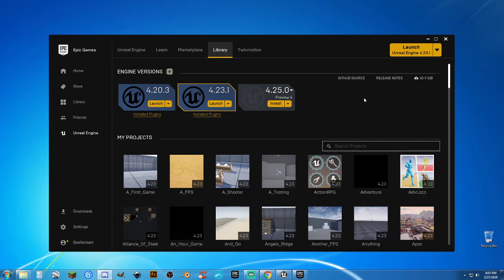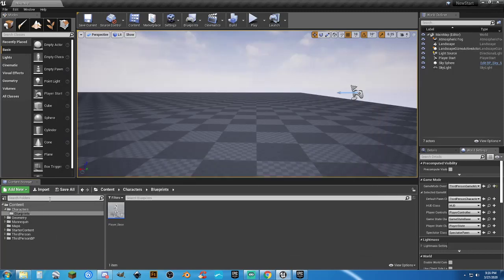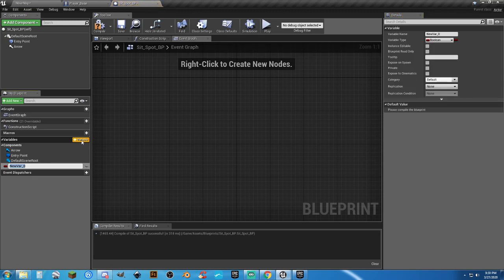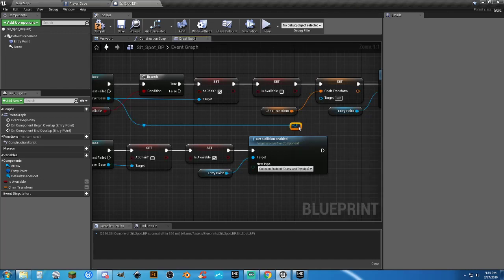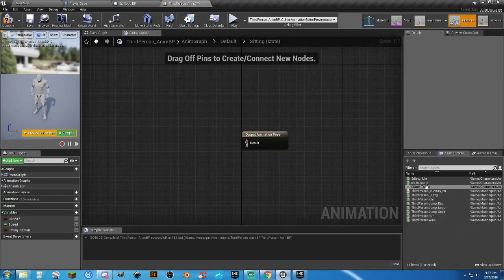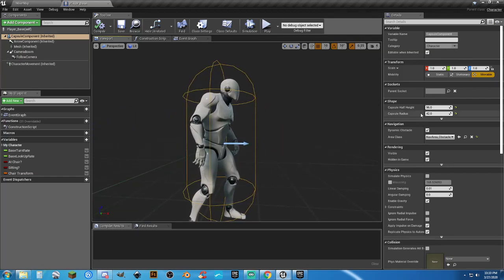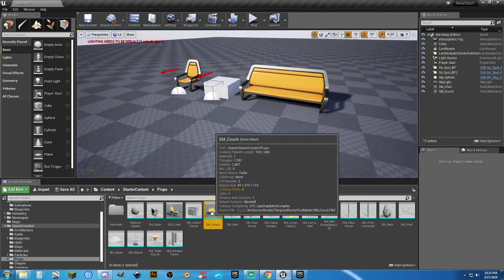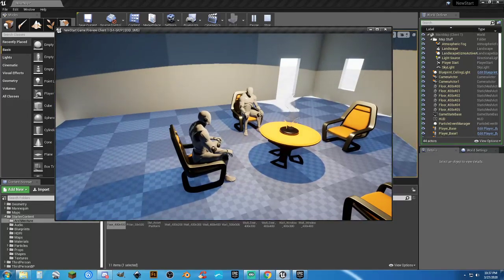UE4: First Timer Overview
Don't be overwhelmed when it comes to the idea of creating your game.  Follow along and ask questions as we go.  Also stop by my discord channel and play nice and ask questions.